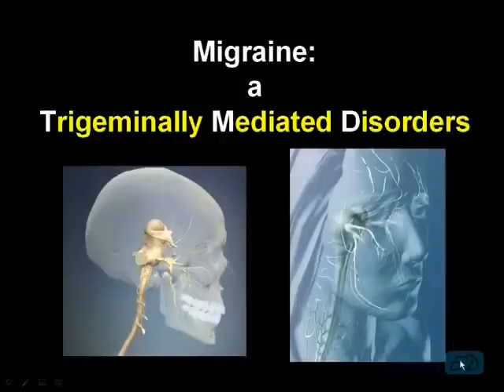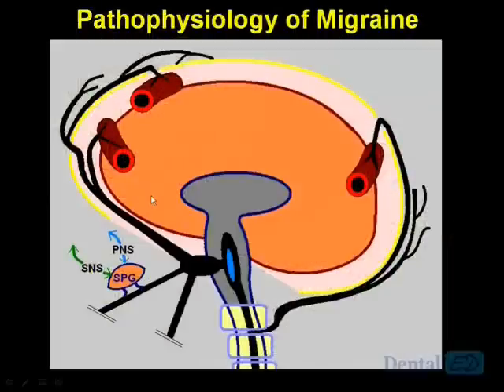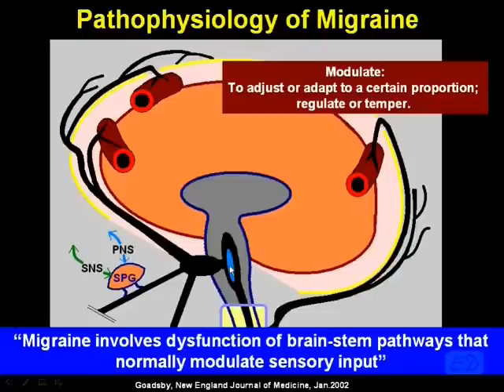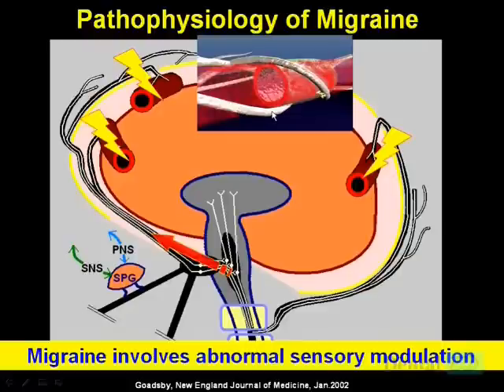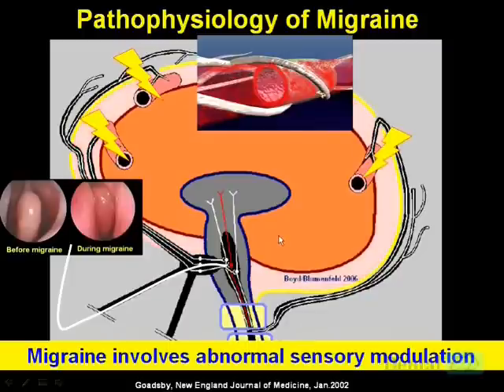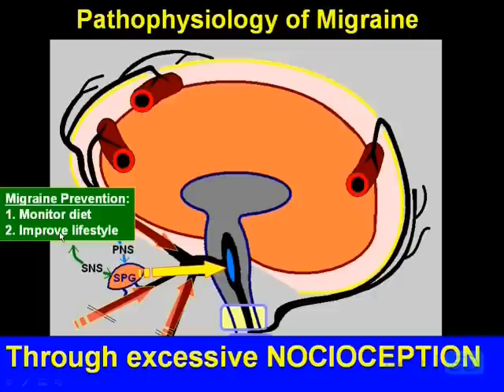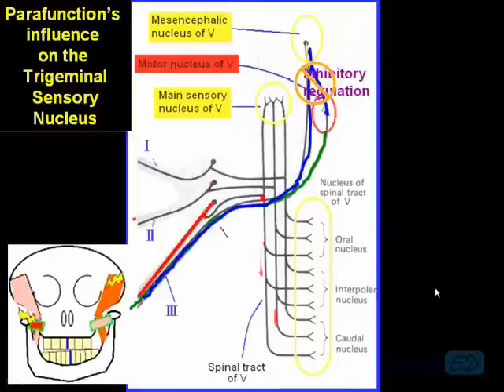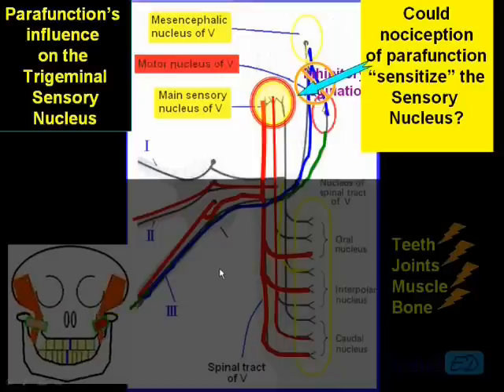Migraine: A Trigeminally Mediated Disorder (TMD)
Dr. Boyd narrates a PowerPoint presentation describing the pathophysiology of migraine and how nocioceptive input resulting from trigeminal motor hyperactivity (parafunction) can influence migraine frequency.